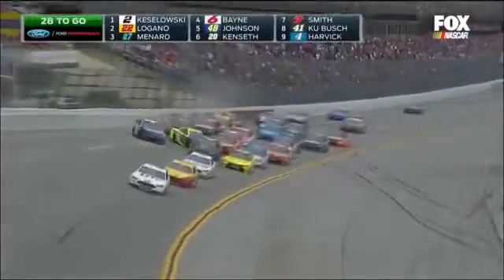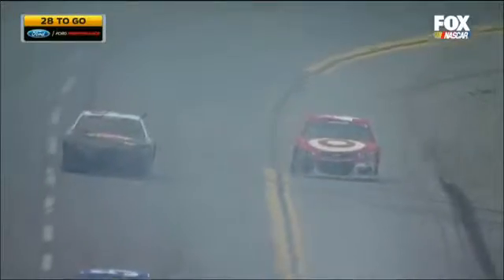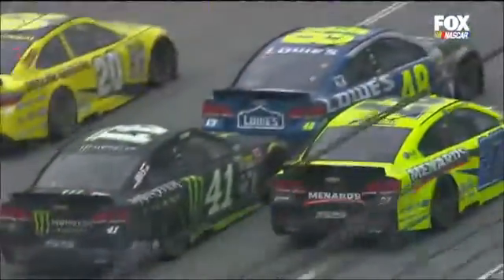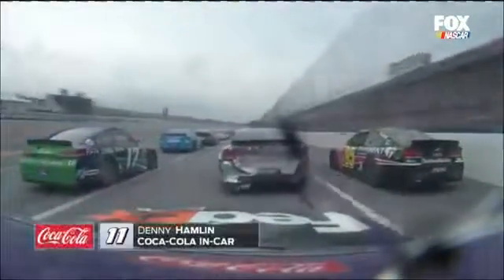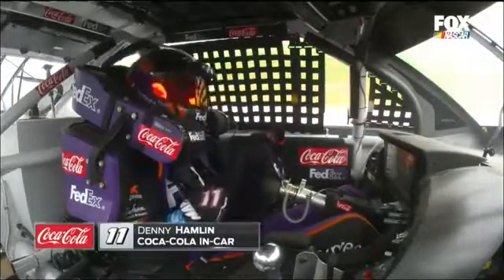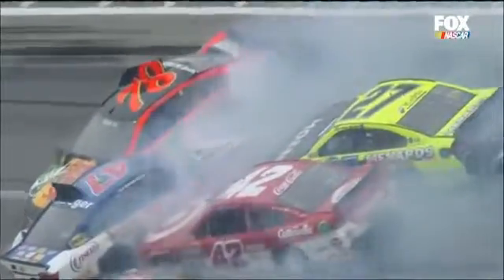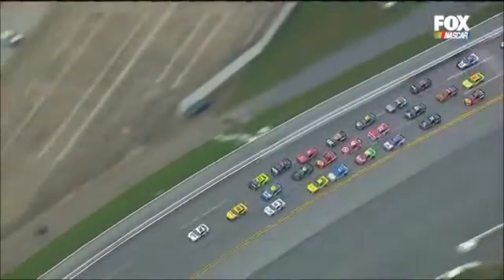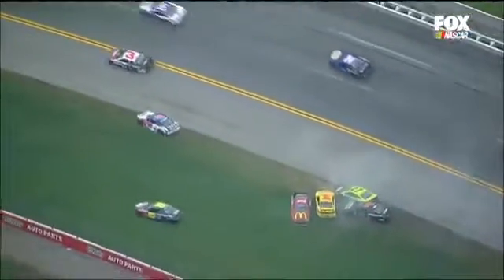Nascar Sprint Cup Series 2016. Talladega Superspeedway. Big One